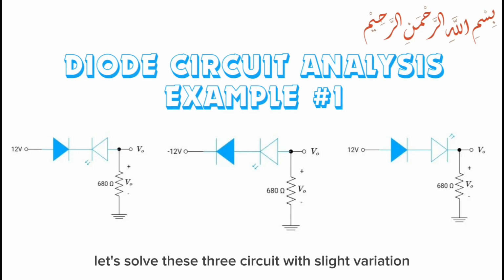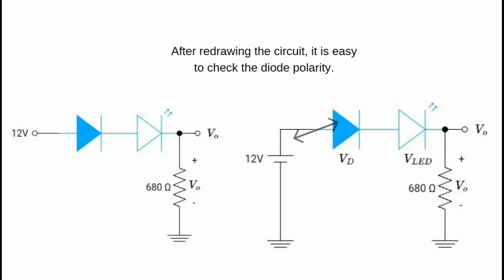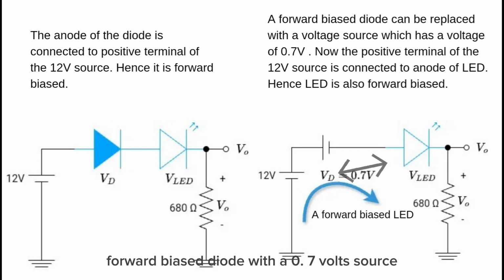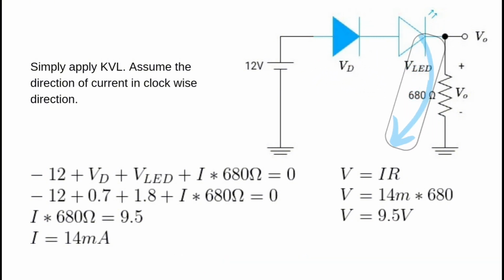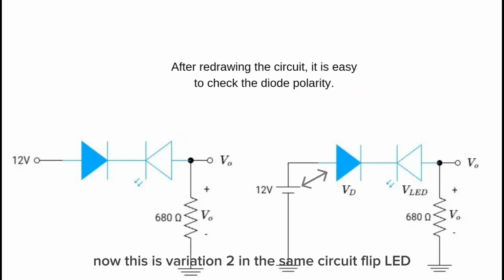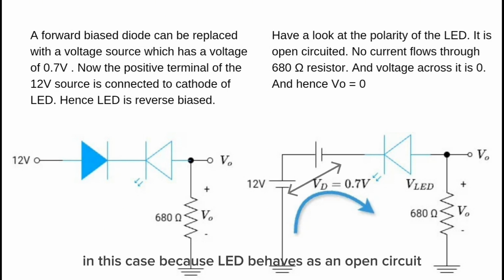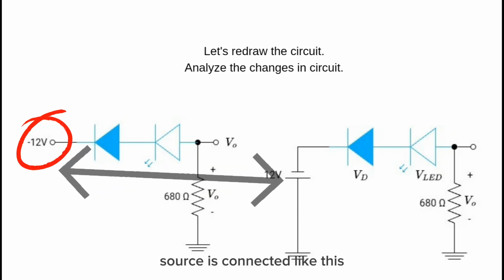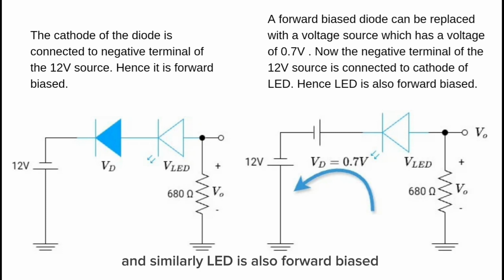Diode Circuit Analysis (Part 1)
Solved example on diode circuit analysis.